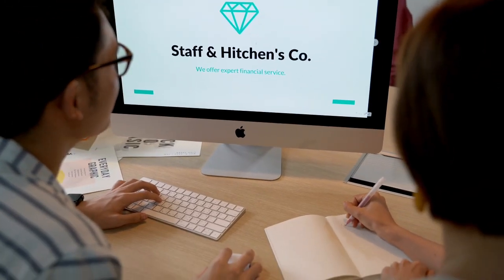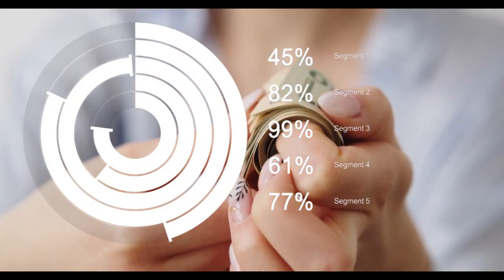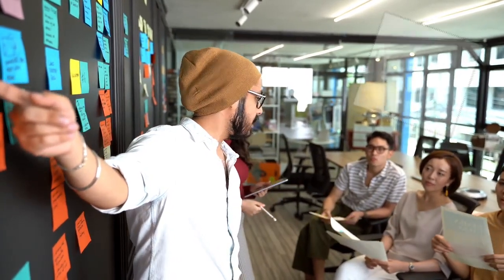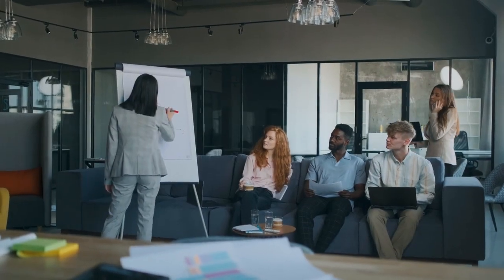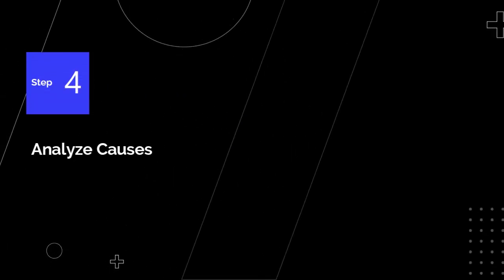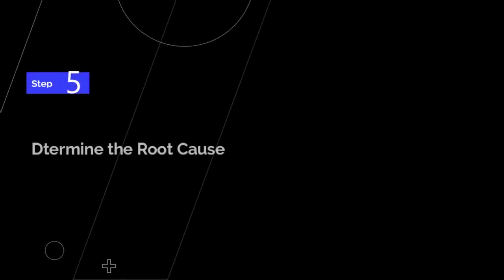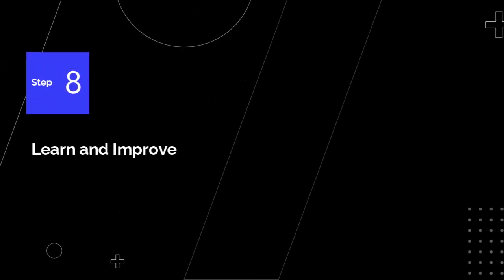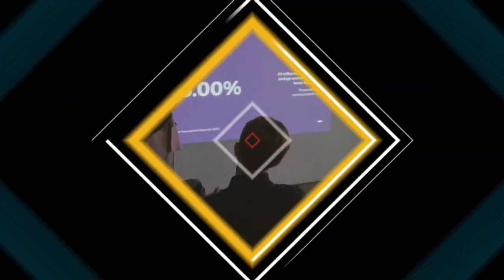The Power of Digging Deeper: Unraveling Problems with Root Cause Analysis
Root cause analysis is a problem-solving method that involves identifying the underlying origins of an issue, rather than just addressing its symptoms. It is a powerful tool that helps organizations and individuals dig deeper into complex problems and find sustainable solutions. By employing root cause analysis, we can uncover the true reasons behind a problem and better understand the contributing factors. This allows us to develop strategies that target the core issues, rather than simply putting temporary fixes in place. By addressing the root causes, we can prevent the problem from recurring and achieve long-term success. One of the key advantages of root cause analysis is that it encourages critical thinking and promotes a systematic approach to problem-solving. Instead of jumping to conclusions or making assumptions, it forces us to examine the facts, collect data, and analyze information objectively. This method helps us identify patterns and connections that may have been missed initially, leading to a more accurate understanding of the problem. Root cause analysis also promotes collaboration and teamwork. In order to effectively analyze a problem, it often requires input from multiple perspectives and expertise. By involving different stakeholders, we can gain a more complete picture of the issue and benefit from diverse ideas and insights. This collaborative approach fosters a sense of ownership and shared responsibility, which increases the likelihood of finding innovative and effective solutions. Furthermore, by utilizing root cause analysis, we can avoid the trap of "band-aid" solutions. Instead of constantly putting out fires and dealing with the symptoms of a problem, we can proactively address the underlying causes. This saves time, resources, and energy in the long run, as we can prevent future problems from occurring. In addition to its practical applications, root cause analysis also promotes a culture of continuous improvement. By consistently seeking to understand the root causes of problems, we can identify trends and patterns that may indicate broader issues within our systems or processes. This allows us to implement preventive measures and make informed decisions that contribute to the overall development and growth of our organization or ourselves. In conclusion, root cause analysis is a powerful tool that can unravel complex problems by digging deeper and understanding their underlying causes. By employing this method, organizations and individuals can foster collaboration, critical thinking, and continuous improvement. By addressing root causes, we can find sustainable solutions that lead to long-term success and prevent future issues from arising.